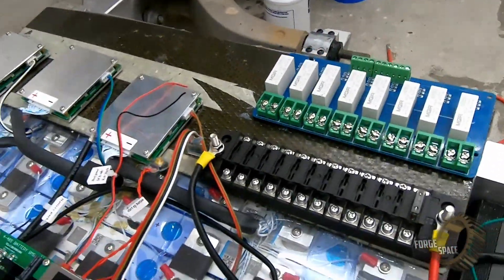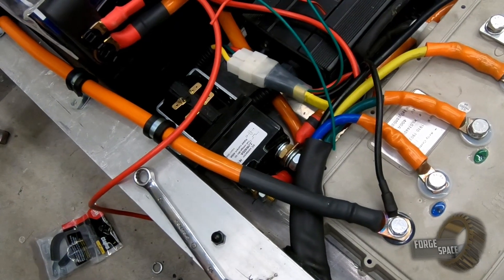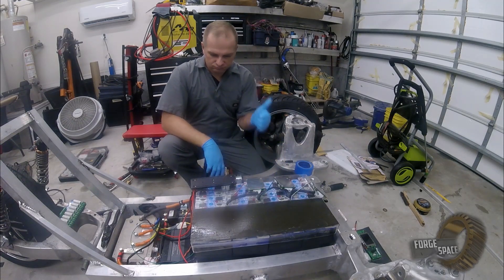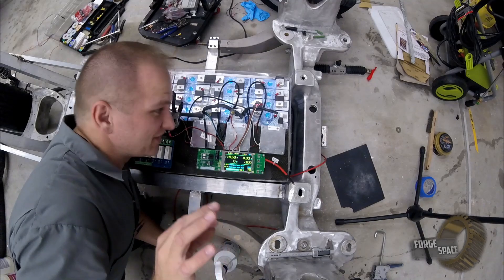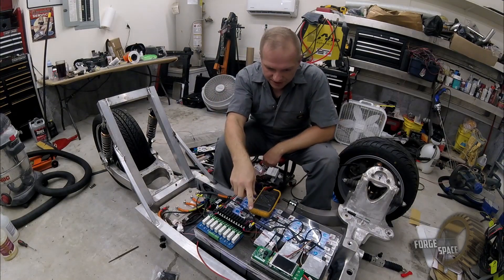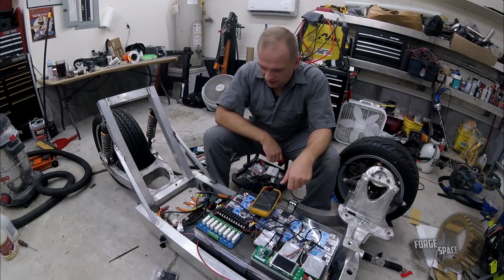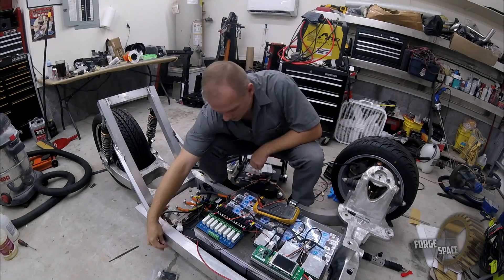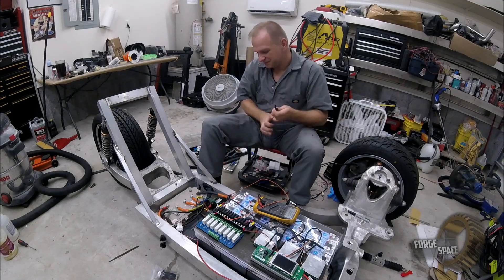Mounting and Ops checks on Reverse Trike Electronics- CyberTryk EP.11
This episode I finished mounting up all the electronics to the battery cover. Ops test the systems and wire in the correct main contactor. The Cybertryk is moving along, getting close to to a test drive. Now that the BMS is operational, I ran an extensive battery balance, it took 5 days to balance out the 90Ah LiFePO4.

Next episode: Next episode I finish up the steering, linkage, and battery cage!